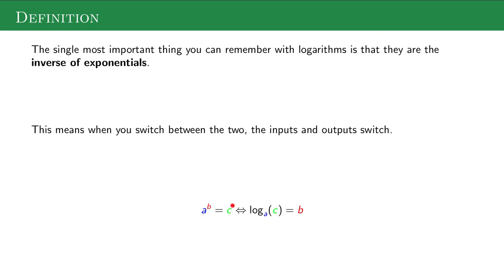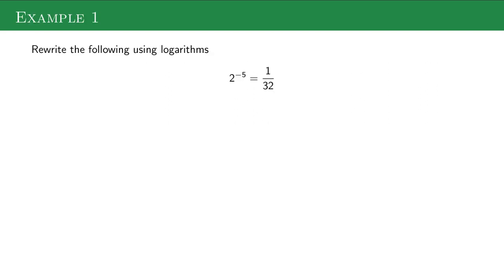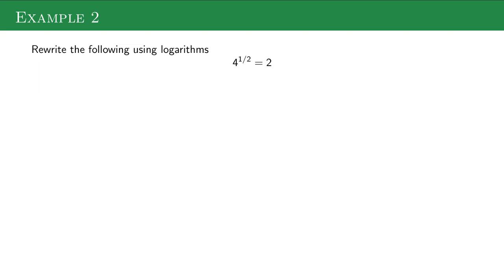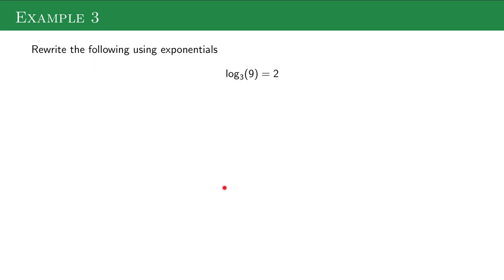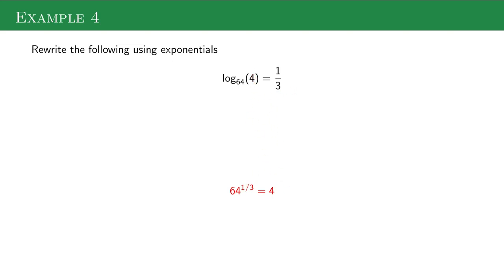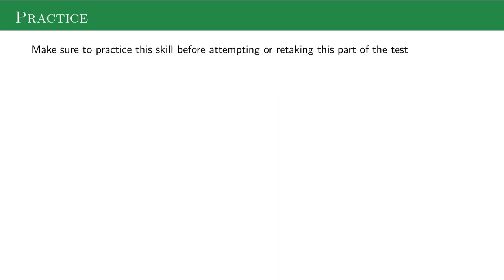Nano Review: Rewriting Exponential and Logarithmic Expressions